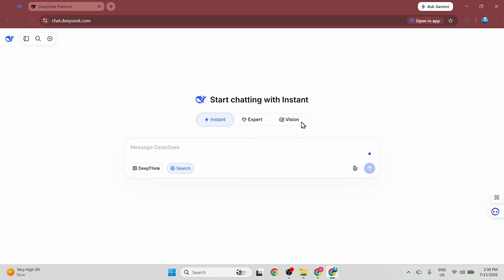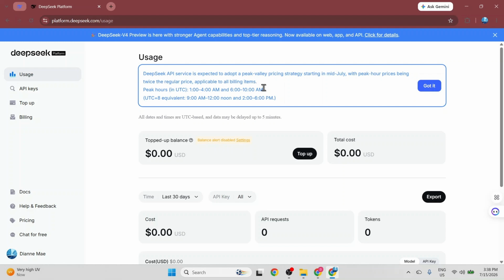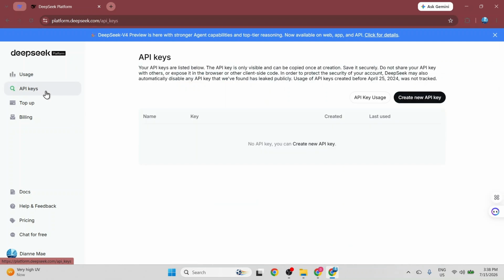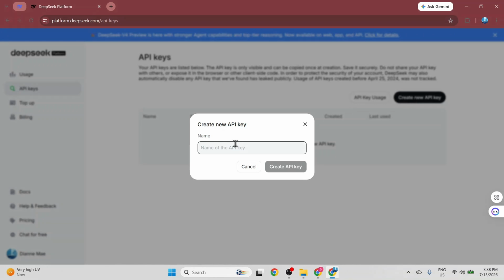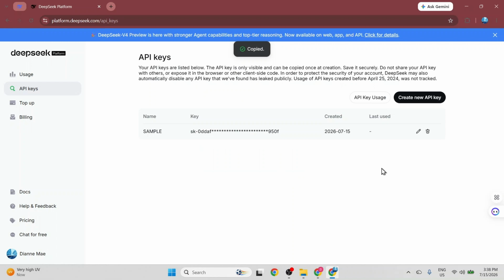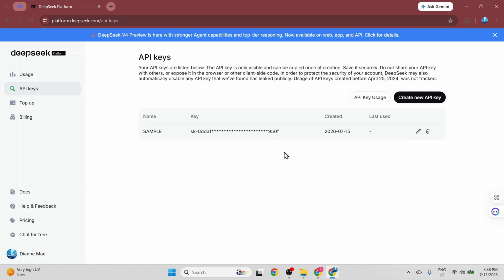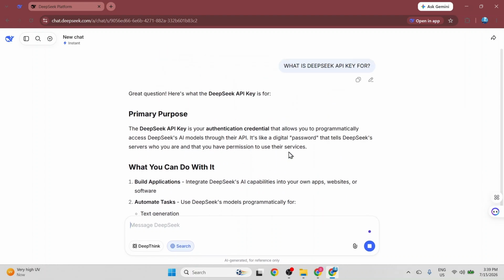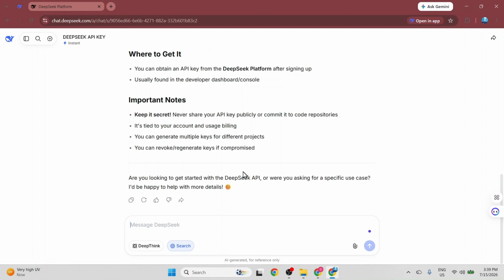How To Get Deepseek Api Key